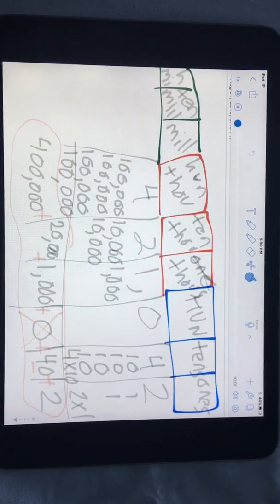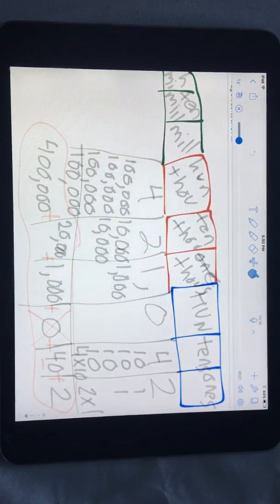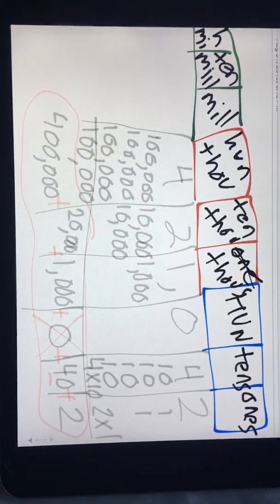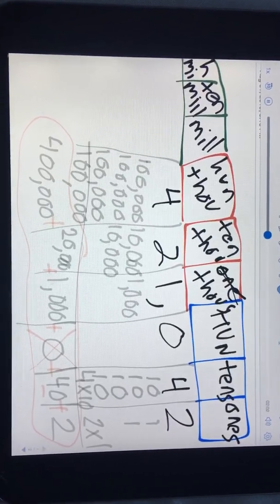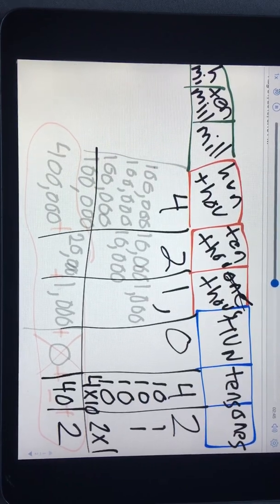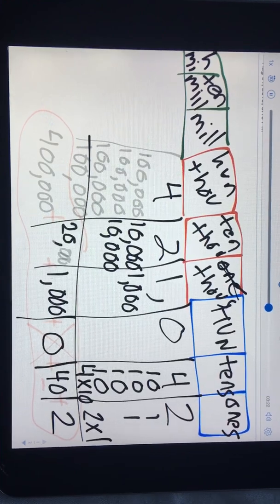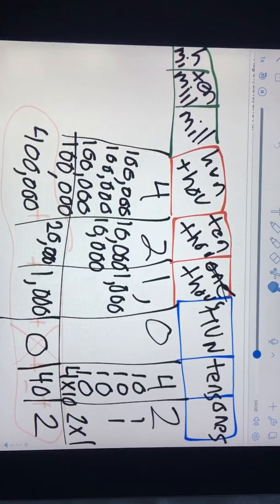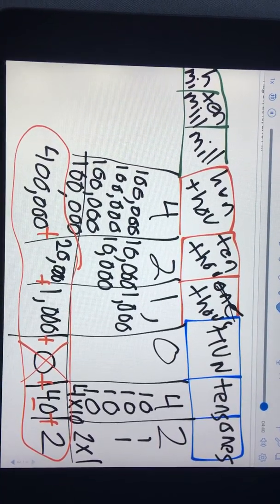Place Value, value, and expanded form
A quick tutorial on using a place value chart to determine a numbers value or to find expanded form.